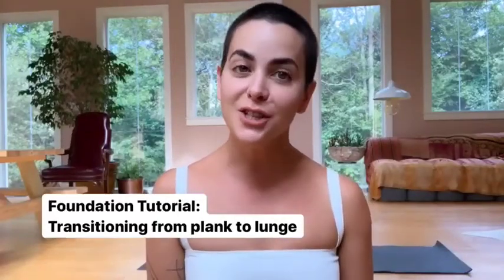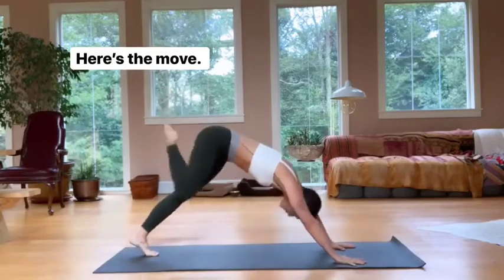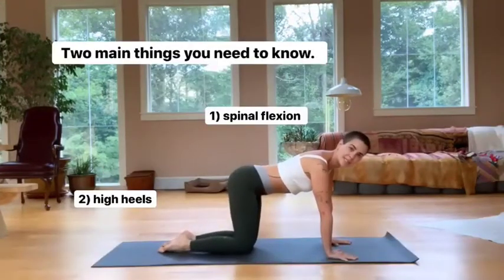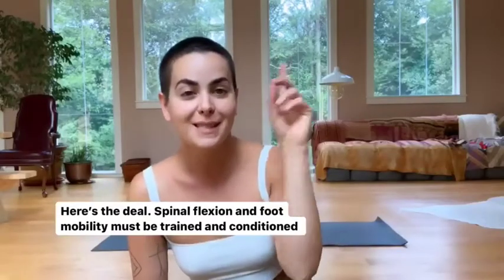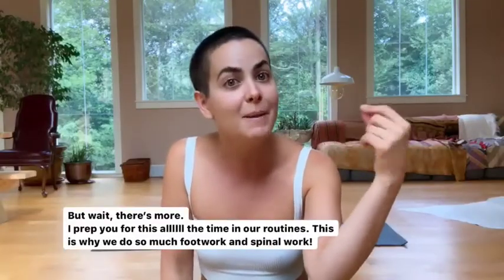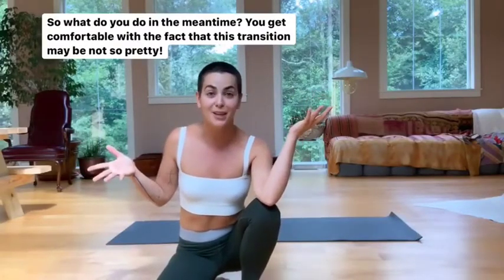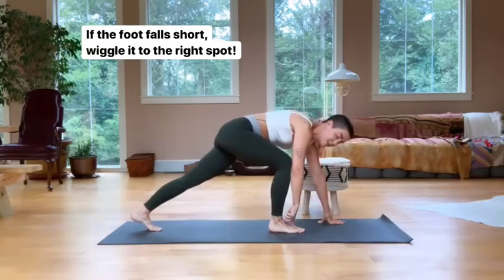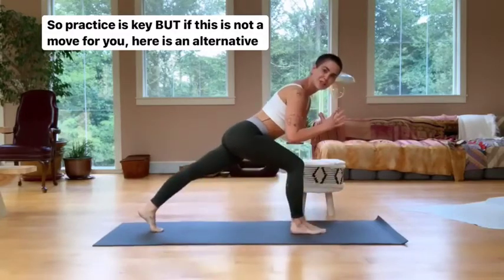transitioning from plank to lunge || foundations - Bethany C. Meyers (thebe.comeproject)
This tutorial will help you with moves found in this routine. (w57)